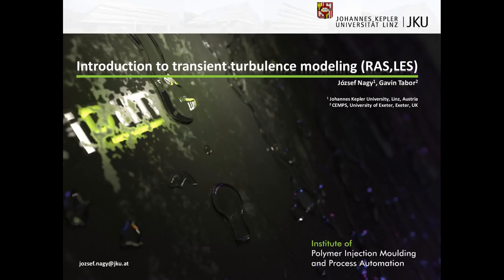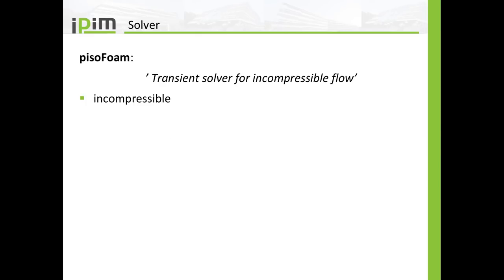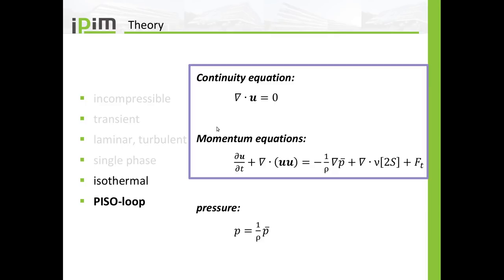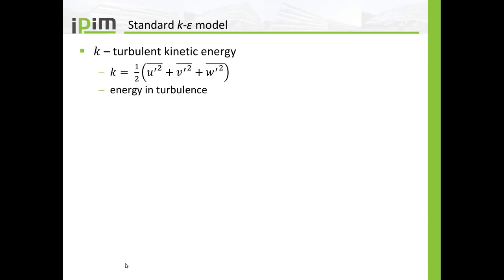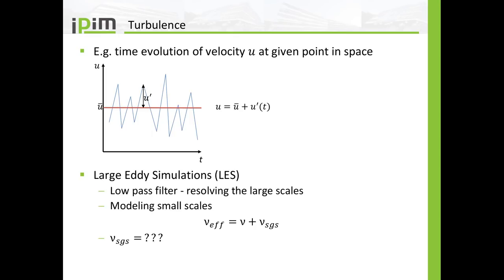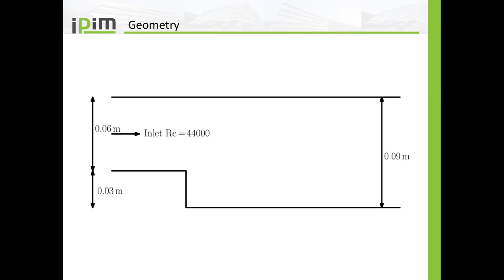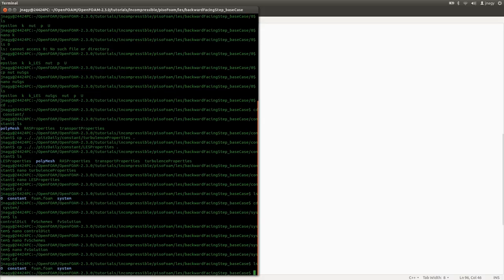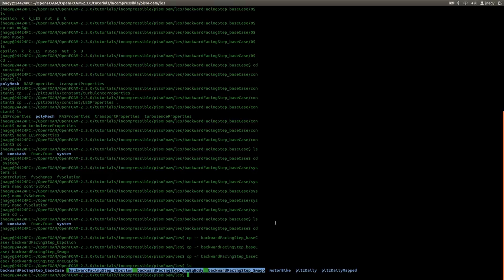Introduction to transient turbulence modeling (RAS,LES) - Part 1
or